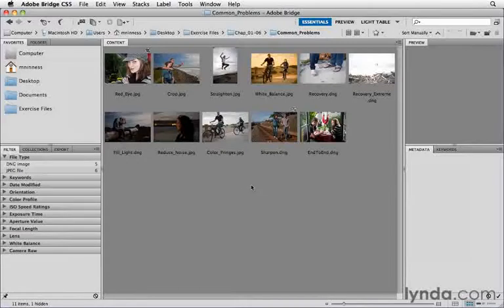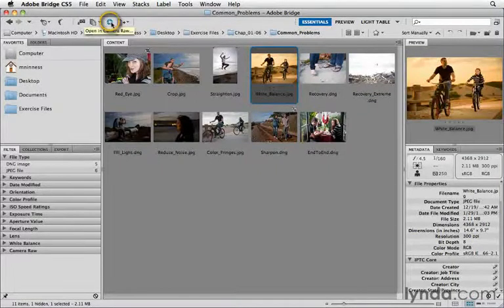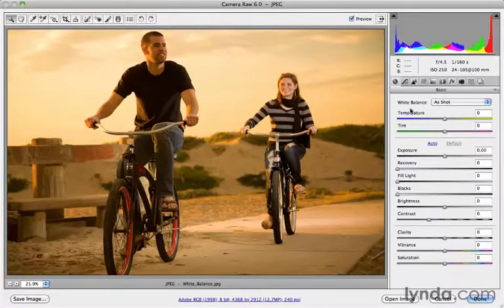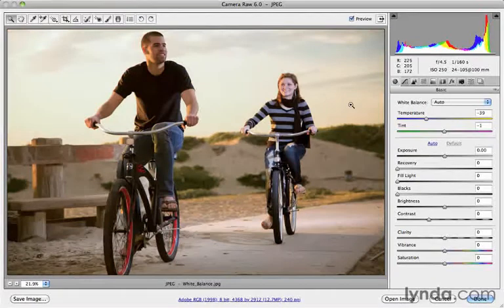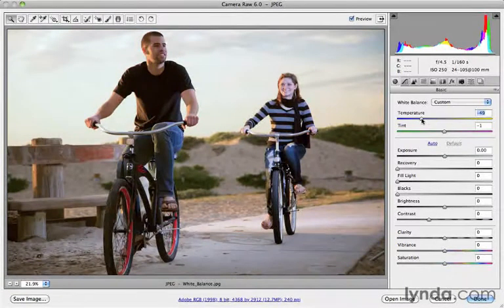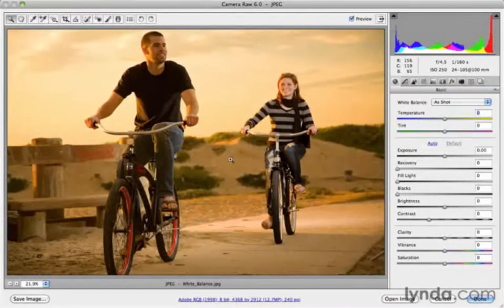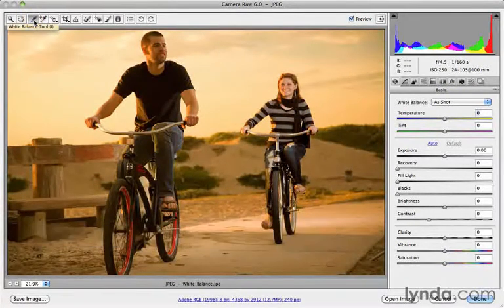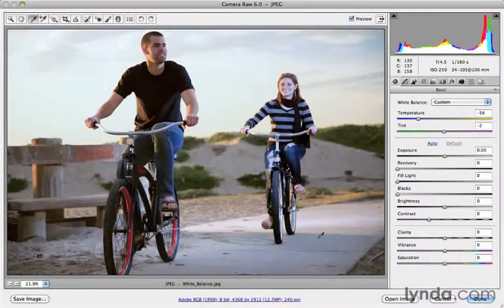the White Balance tool [3/10 in PLAYLIST 3]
PLAYLIST 3: "Fixing Common Problems"

These videos are aimed at people who know absolutely nothing about Adobe Photoshop CS5 and are just getting started with the program. If you're NOT NEW to using photoshop, then watch some of these videos anyway because there's a lot to talk about in this brand new addition to the Creative Suite.

These videos will be in specific Playlists (just so everybody can stay organized and less overwhelmed).